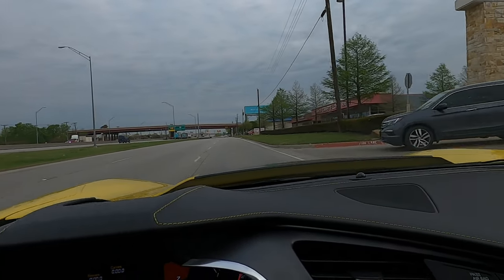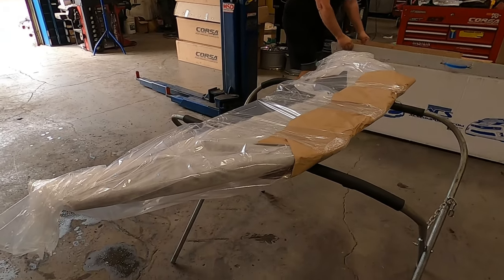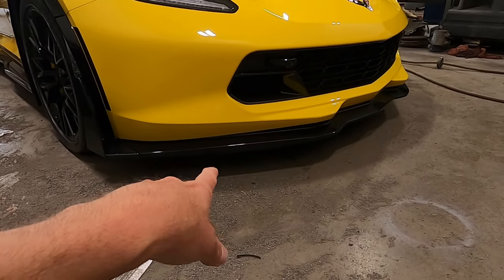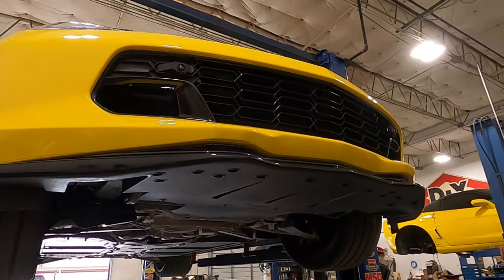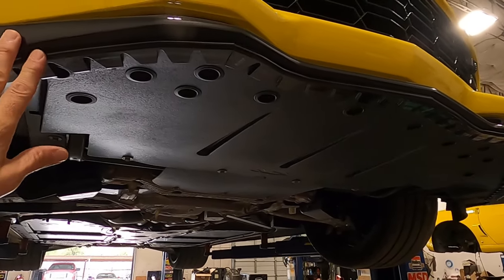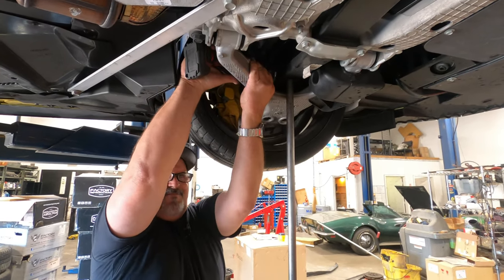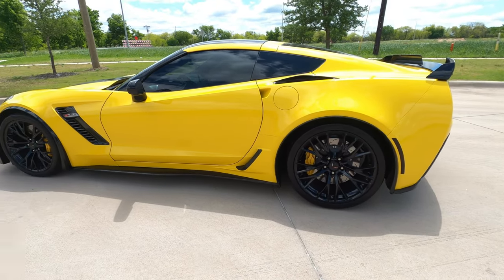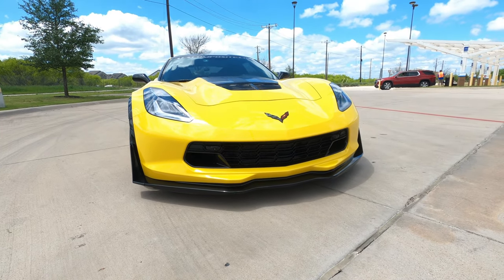This is a MUST fix on the C7 Corvette!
For those of you that have watched my channel for a few years may remember my
"Five Things I Hate" video with my 2017 Grand Sport. I finally fixed one of them that was the same issue on my Z06. I couldn't make it as drastic as I wanted but it's definitely better!

Are you interested in CRYPTO CURRENCY? This is a couple of exchanges I use:

ACS Composite:
Front Fender Extensions

Battery Tender

XL Rock Guards:

Stage 2 Spoiler Fins:

Stage 2.5 Spoiler:

Five 1 Grill:

Carbon Flash Corvette Stingray Emblem Badge Kit for Stingray:

My Camera Equipment:
Brand new camera!!
Go Pro Hero 8 Bundle!

Go Pro Hero 5 Session:

Go Pro 7 White:

Sony A6000: